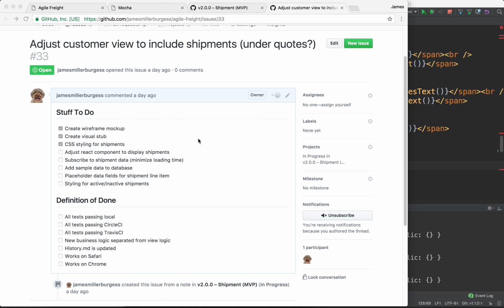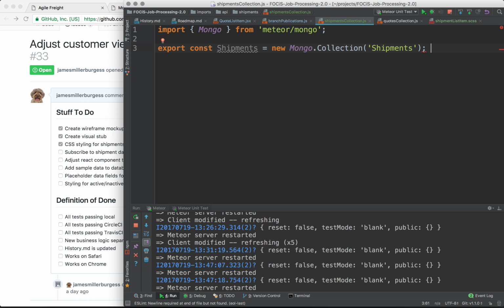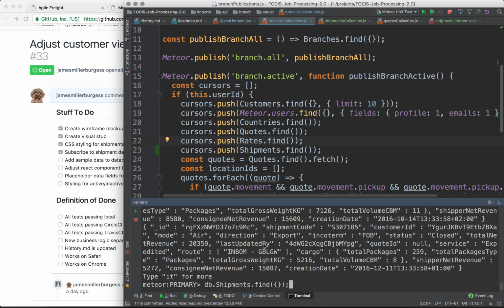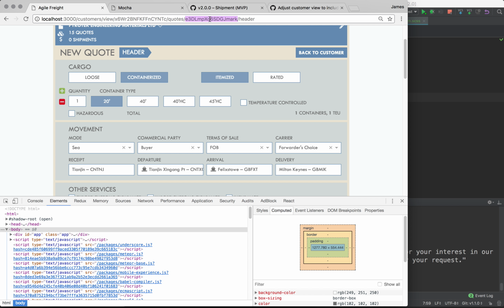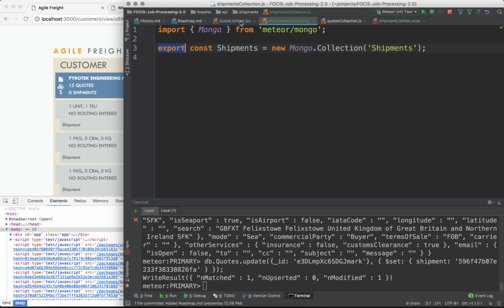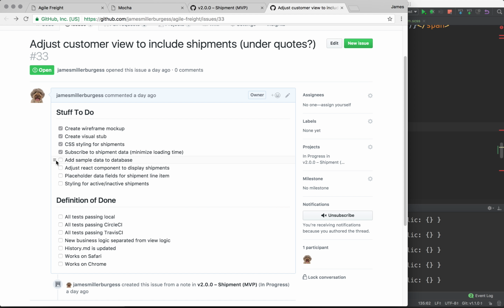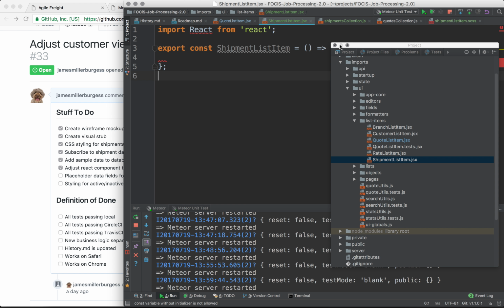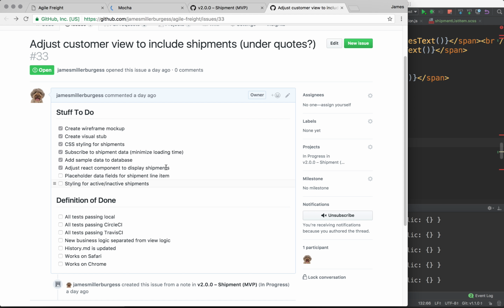Agile Development 101 Ep 08: Display Logic and Refactoring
In this episode we create some sample data, check the data subscription on the client, put the display logic in our component, and then refactor the shipment list item into its own component.